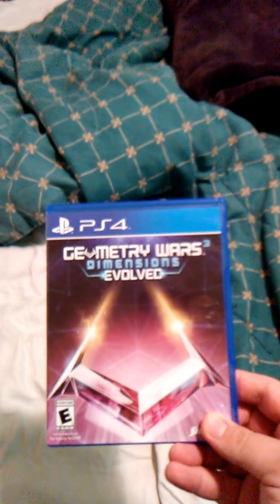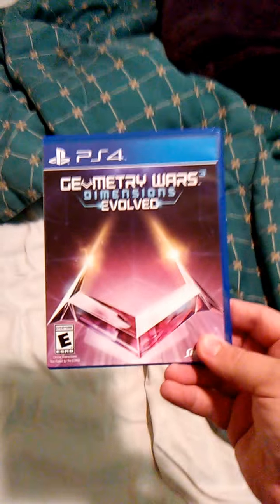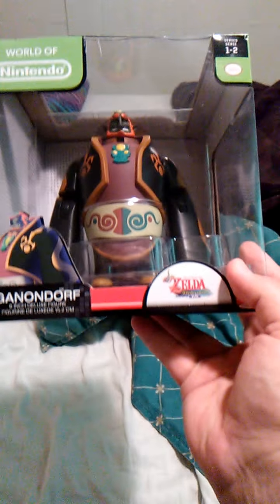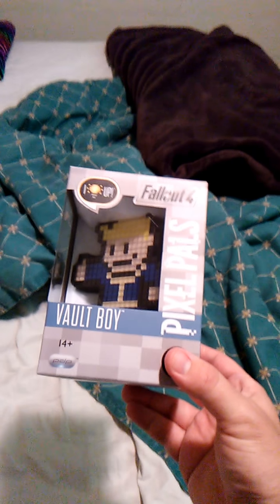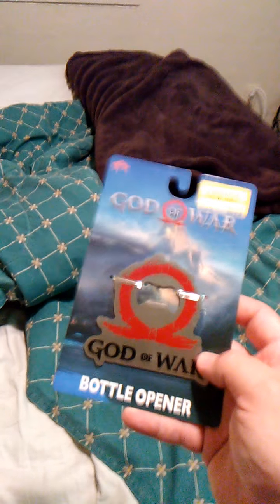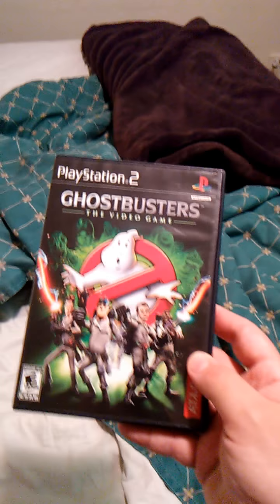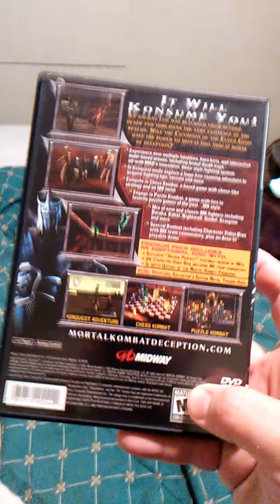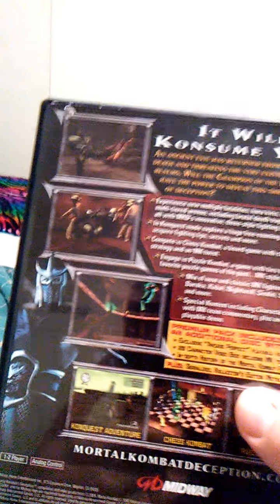Gaming Pick Ups: Toys R Us deals! Goodwill deals!